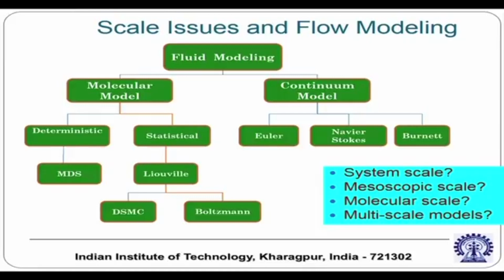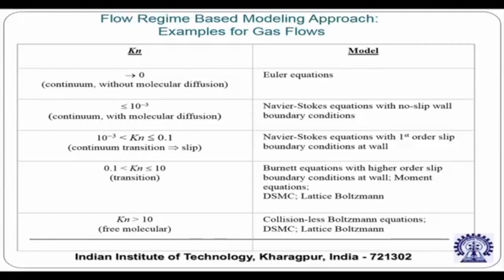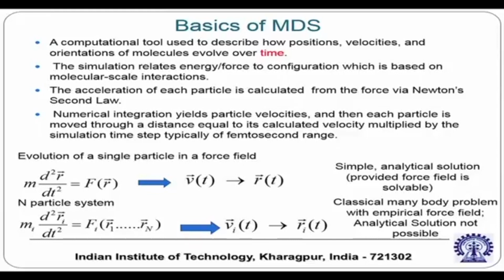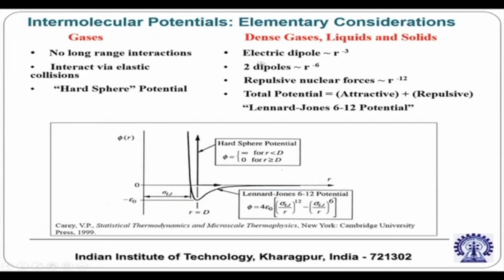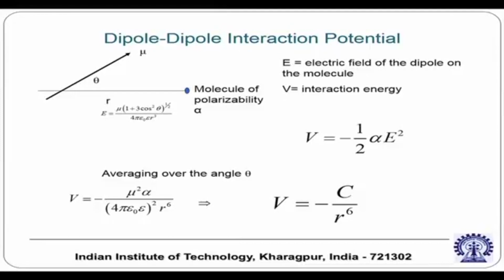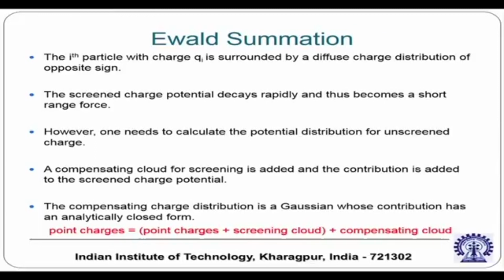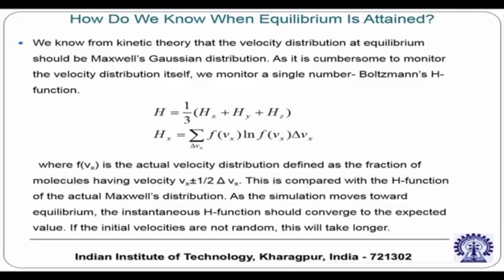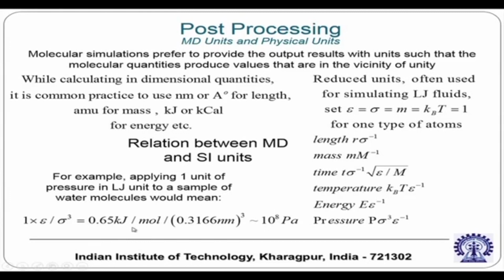Lec 45: Introduction to Molecular Dynamics Simulations (Contd.)